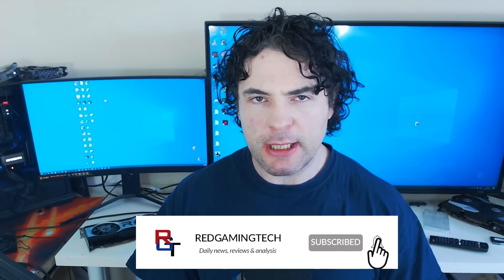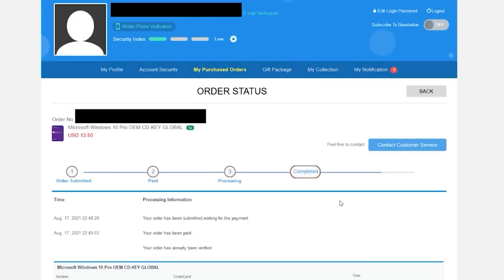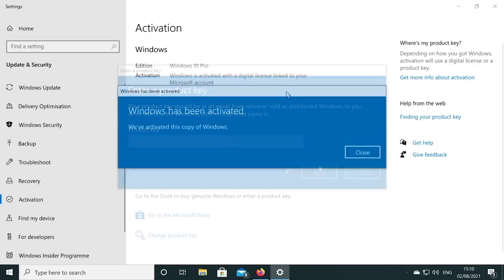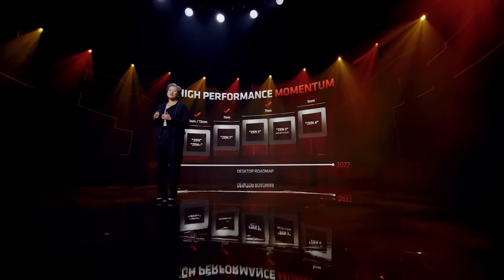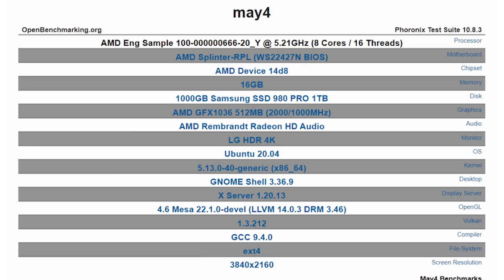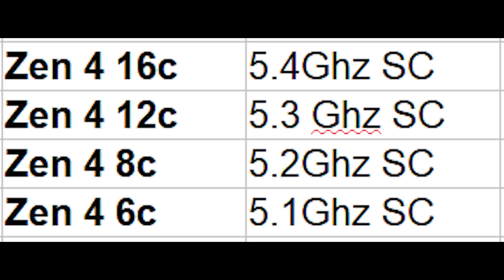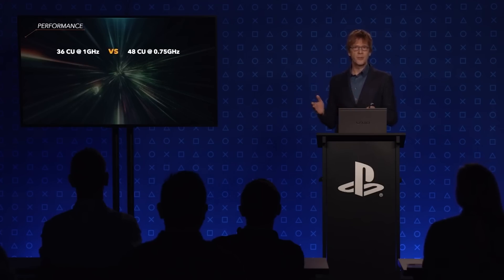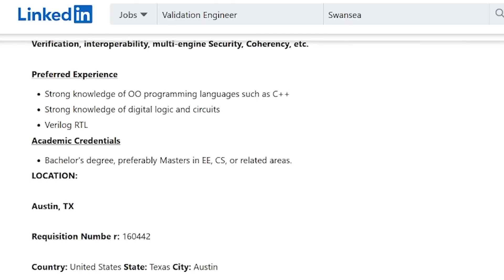Zen 4 5.2GHZ BENCHMARK & IPC Gains LEAK | PS5 Pro Console Being Worked On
By all recent leaks, Zen 4 is MONSTROUS in specs, performance and IPC gains. Today, we have some leaked Zen 4 benchmarks, showing Ryzen 7000 5.2Ghz clock speed! Zen 4 Ryzen CPUs are reportedly INSANE, with huge performance and IPC gains, as well as significant gains in hardware specifications. We examine the latest Zen 4 processors leak, which includes a reveal of a 5.2Ghz clock speed, and a look at the IPC gains.

Plus, more leaks point to the existence of a PS5 Pro mid gen console, which we have leaked previously. Yet more evidence has surfaced of Sony working on a Playstation 5 Pro next gen console, alongside our earlier leaks. But what kind of performance in both gaming and ray tracing could we expect from the PS5 Pro?

0:00 Start
0:10 Topics overview
1:50 Zen 4
4:58 PS5 Pro